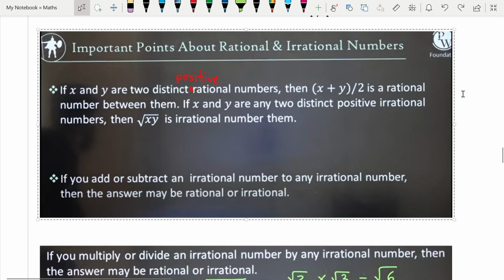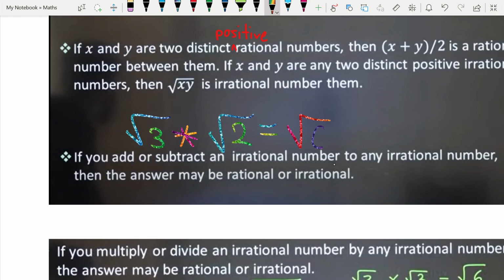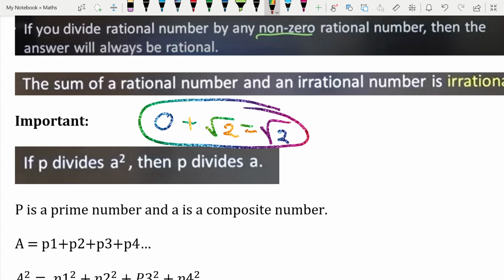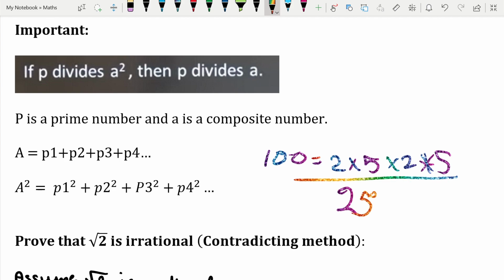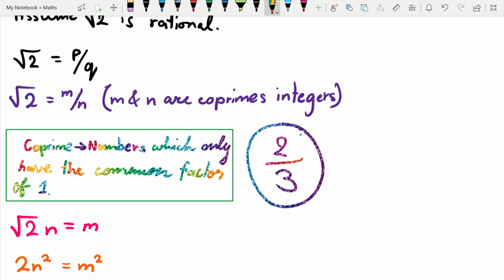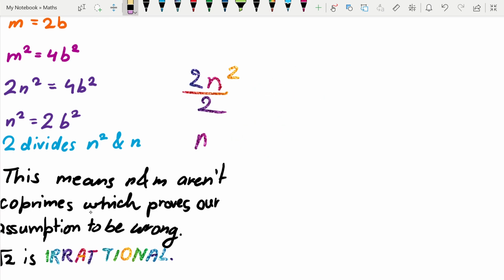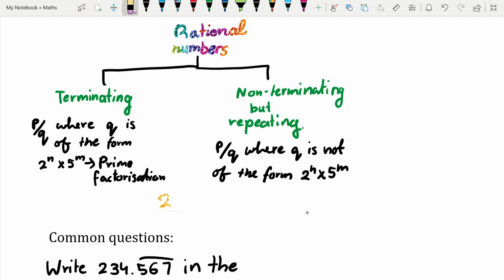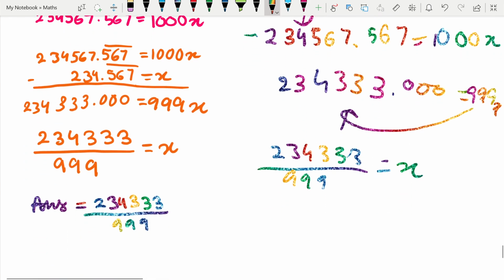Real Numbers Chapter 1 Class 10 Maths Part 2 | NCERT Revision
Hello!
Pictures from the YouTube Channel, Physics Wallah Foundation.

Rational numbers can be written in the form of p/q.
Irrational numbers cannot be written in the form of p/q.